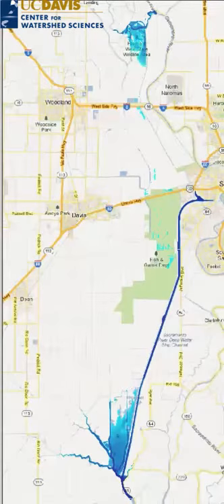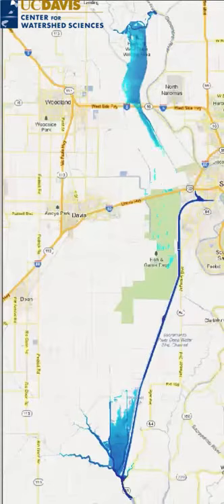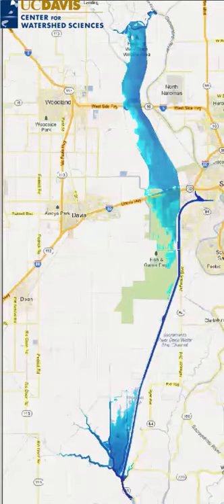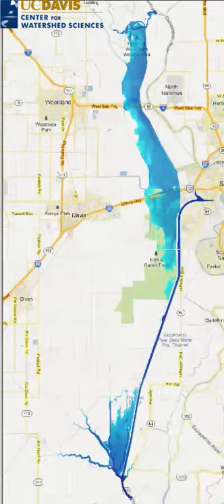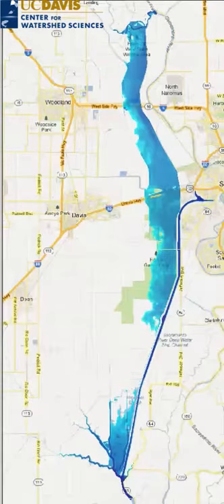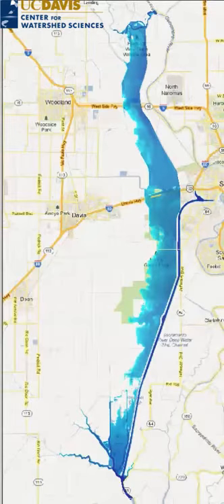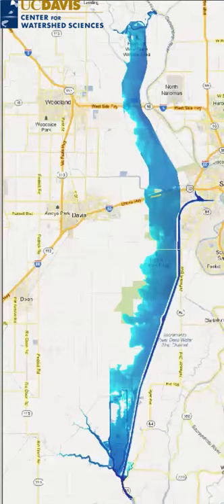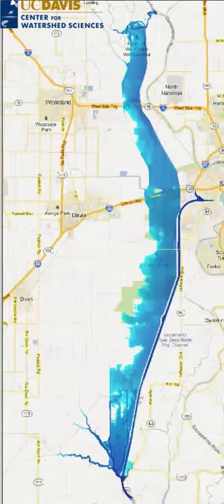High-resolution simulation of 2006 flooding in Yolo Bypass, California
This video shows a swollen Sacramento River spilling over the Fremont weir into the 57,000-acre floodway. Notice that the floodwaters spread through individual irrigation ditches and drains, the blue hues darkening as levels rise. Hydraulic models need such fine detail when the acreage at stake is relatively small – say a 1,500-acre rice farm in the bypass. The higher the resolution, the better the model can predict the effects of flood flows. Early next year, the U.S. Army Corps of Engineers plans to release free and open-source software that greatly reduces the cost of running floodplain models at high resolution.

Center for Watershed Sciences
John Muir Institute of the Environment